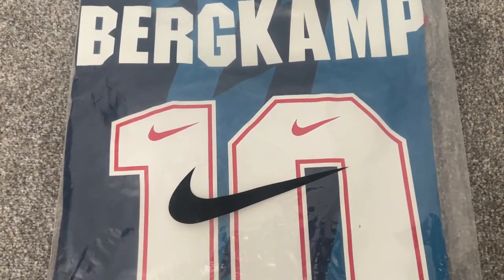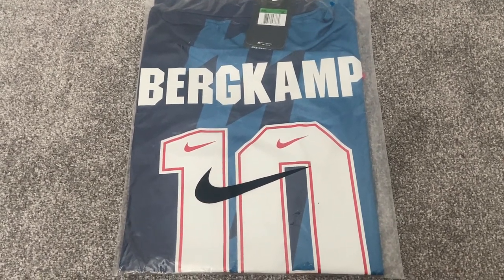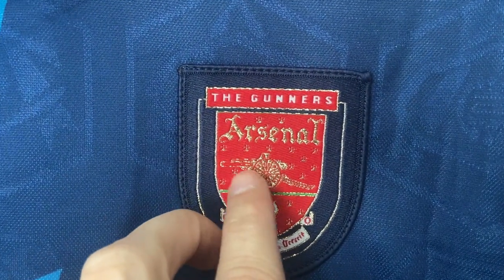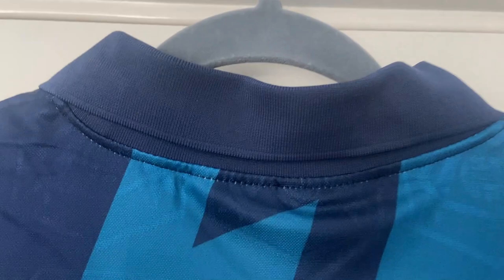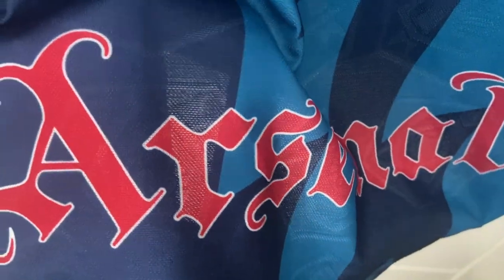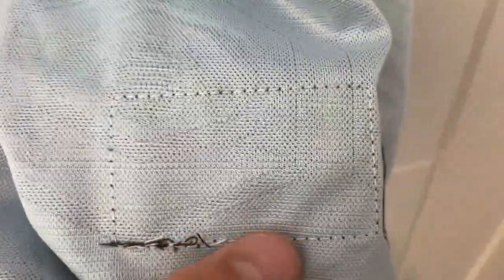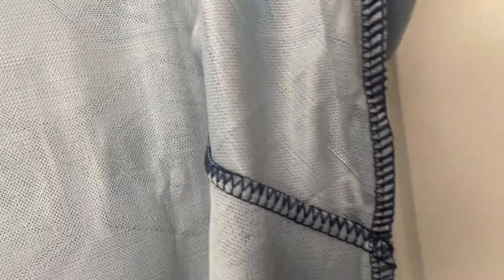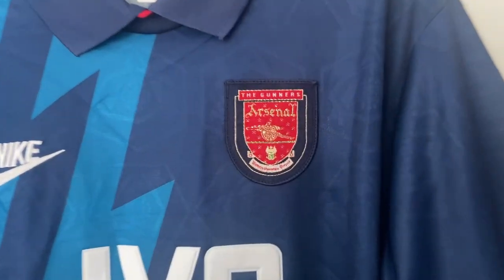KitGG4 Arsenal Premier League Away Jersey 1995/96 Review Football Soccer Shirt DHGate Alternative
Here we have another football shirt review, and today we are looking at the English Premier League Team Arsenal, aka The Gunners.

Specification
Type: Fan
Year: 1995/96
Patches: Dennis Bergkamp #10
Size: UK XL, sizing replicate UK L

Blurb
Please leave any comments, questions or messages below and tell me what you think to the shirt review

Use TikTok?